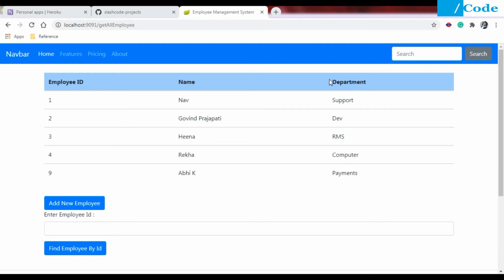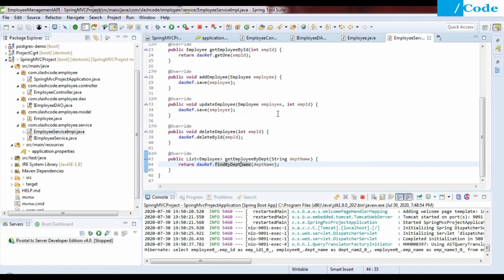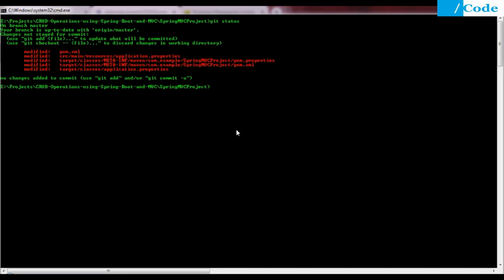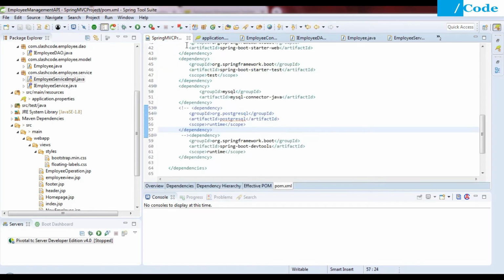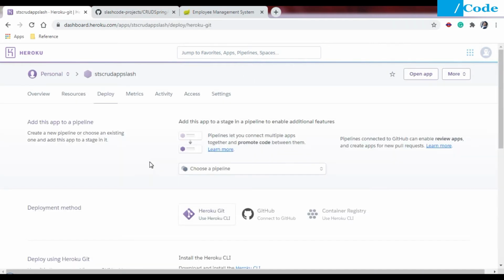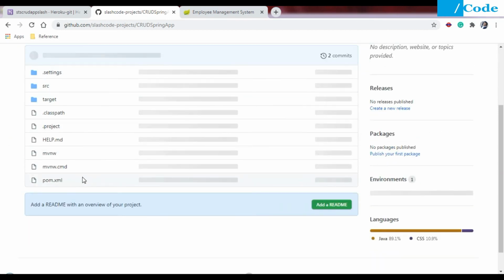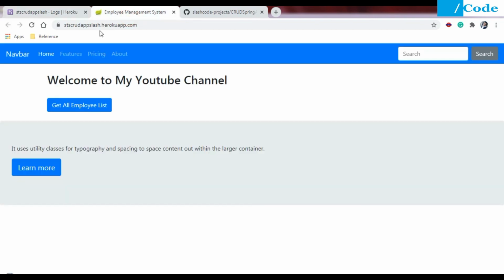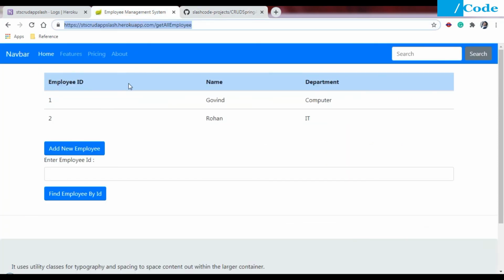Deploy Spring Boot CRUD App on Heroku || Step by Step Guide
Here we will see how to deploy Spring Boot CRUD App on Heroku.
In this, we have the CRUD app of Employee Management System, where we can add, update, and delete Employee and show all employees on the front end.
We will use the database as Postgresql on Heroku, which is free there.